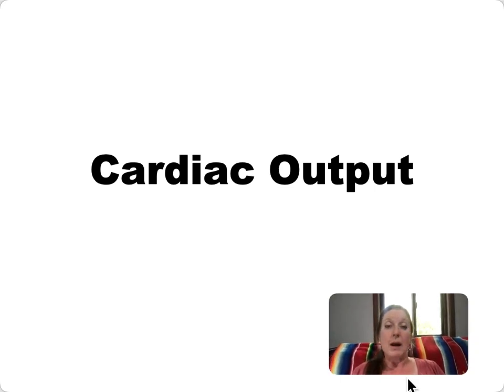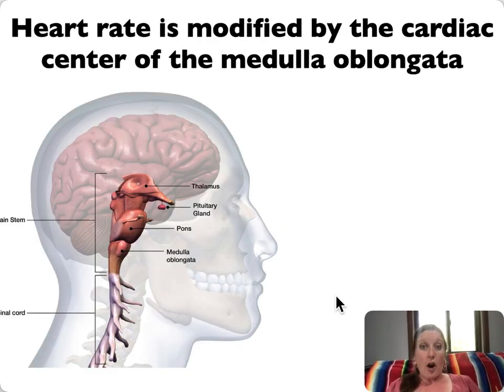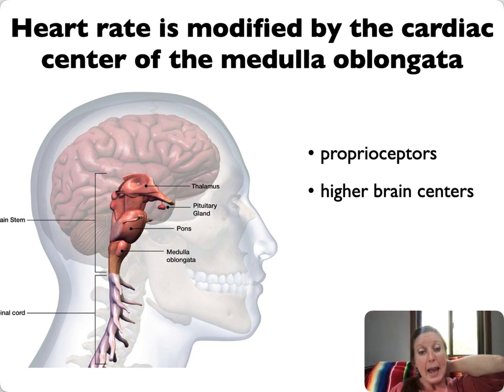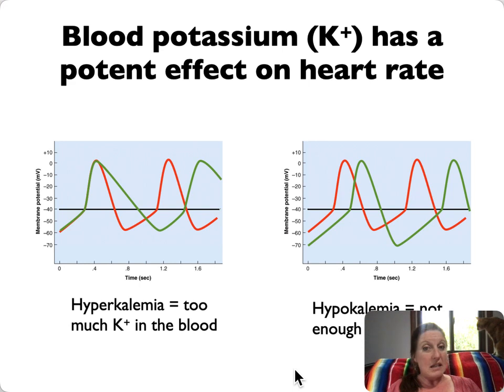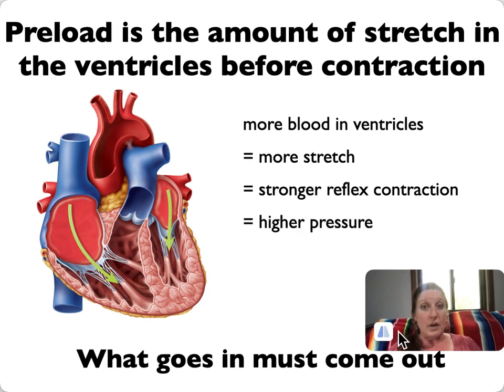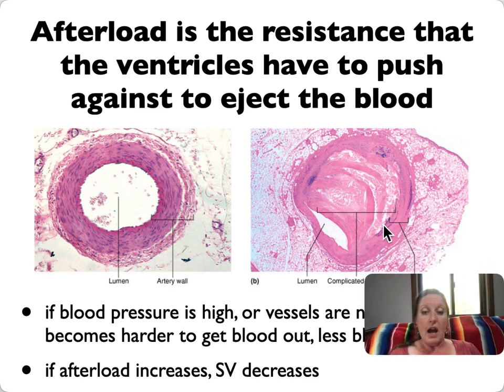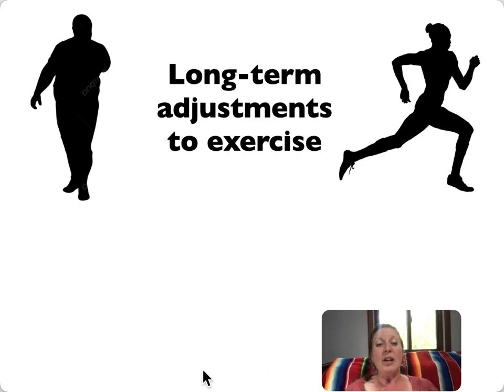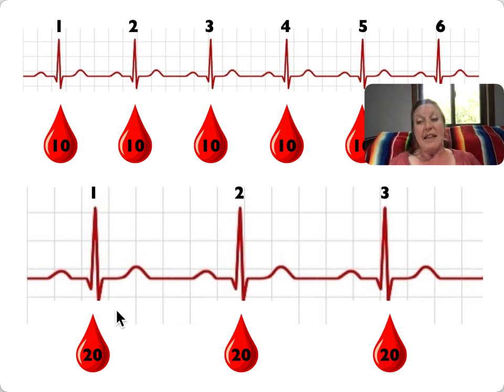2G Cardiac Output